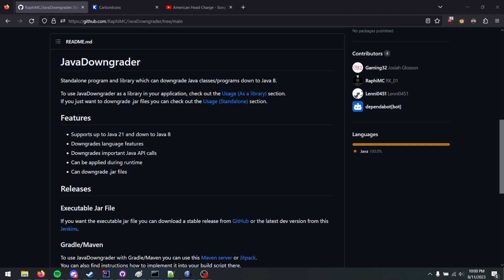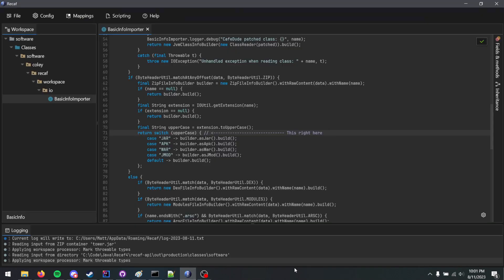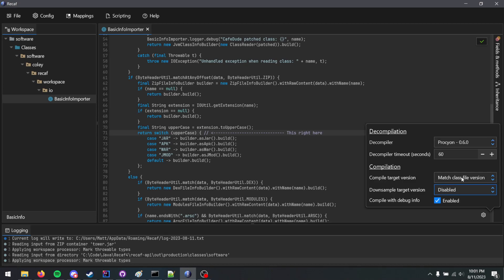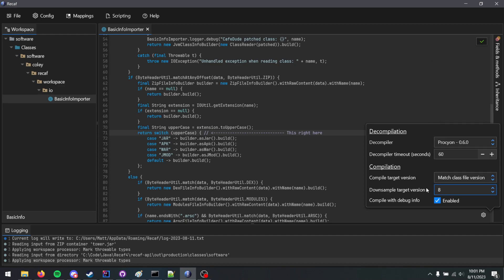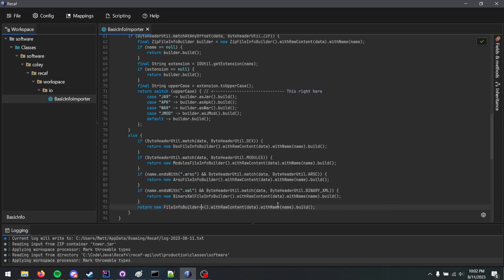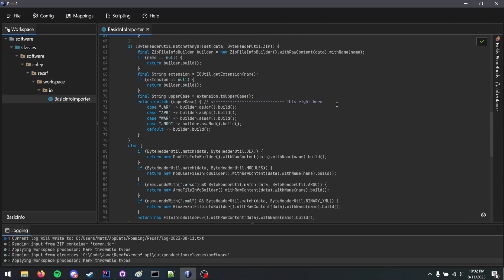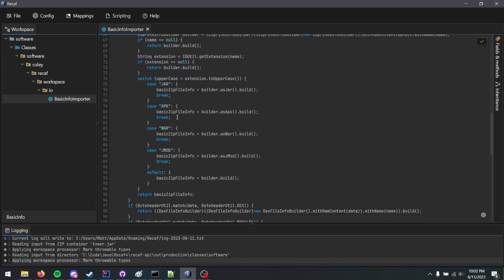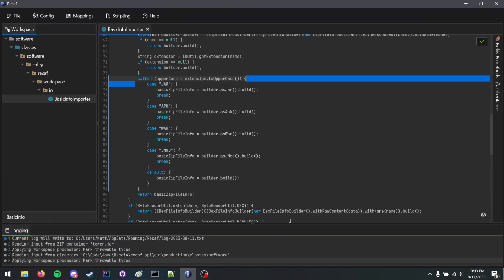Recaf 4X: Compile down-sampling, use new language features for older bytecode